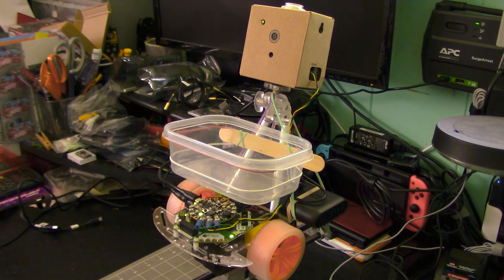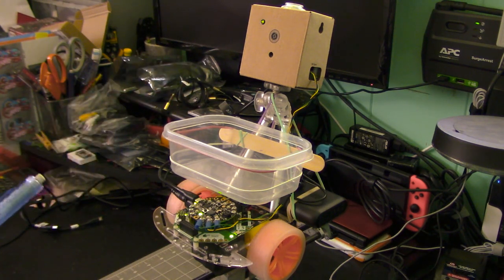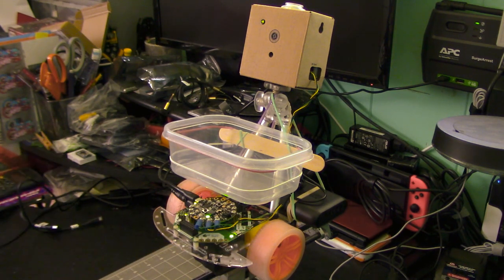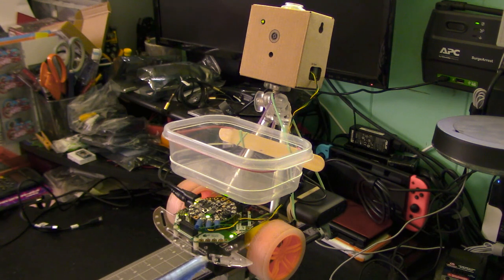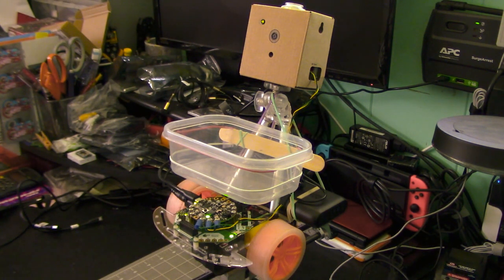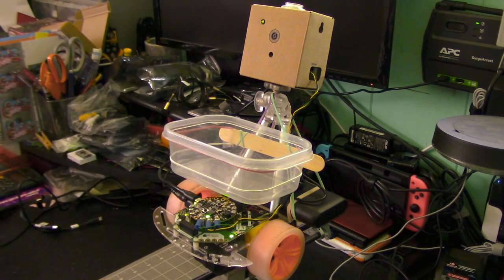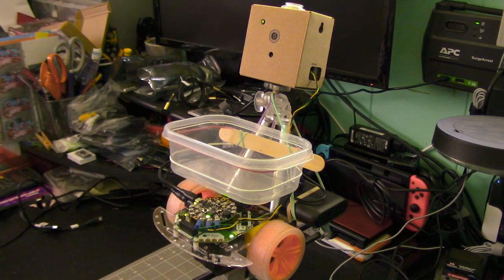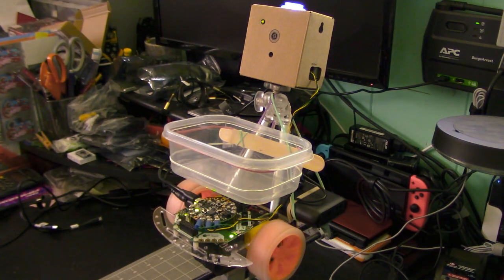ChocoRobo - Autonomous Chocolate Delivery Robot Info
A face following robot that delivers chocolate to people when it sees their faces. The full project is on Hackster.io.